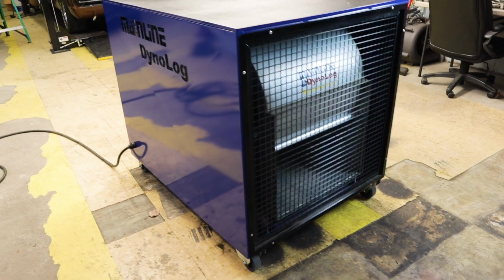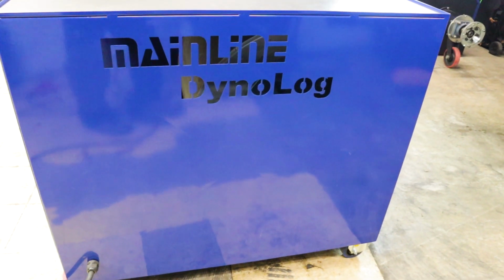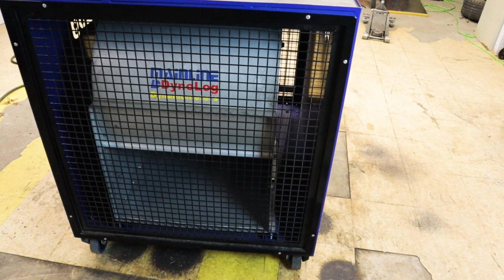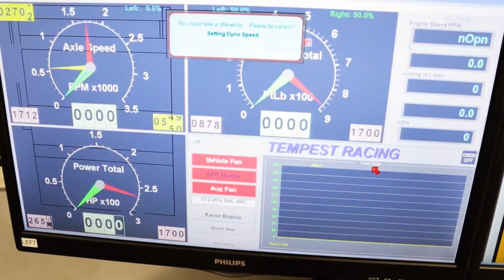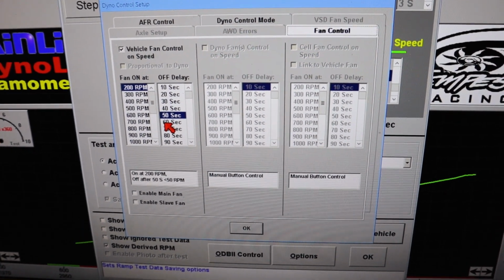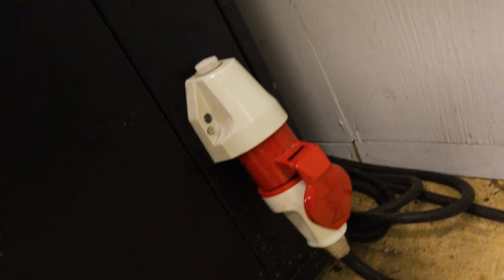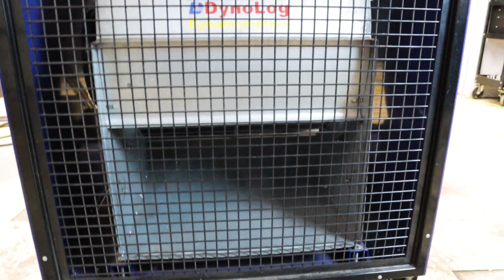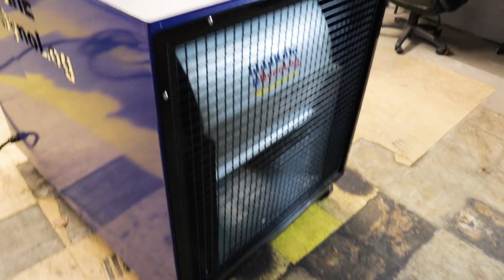Mainline Dyno's Massive Dyno Fan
quick over view of our Mainline Dyno "vehicle cooling fan".  this thing is amazing!